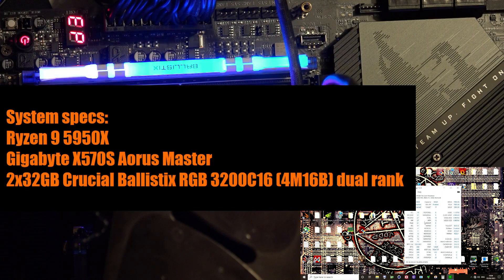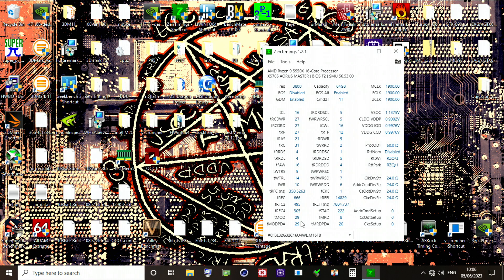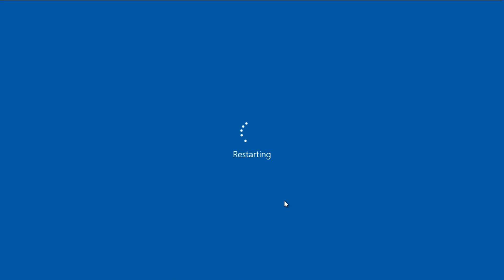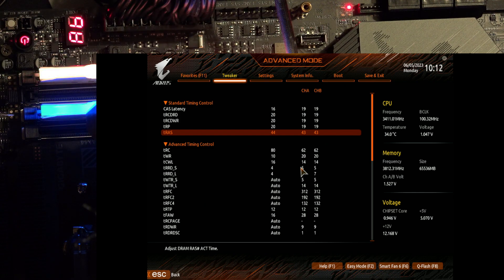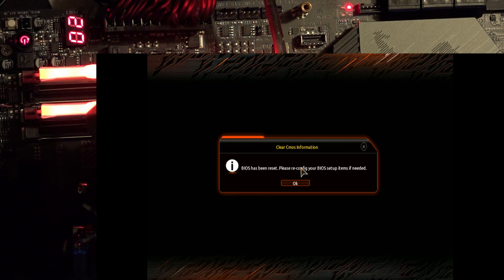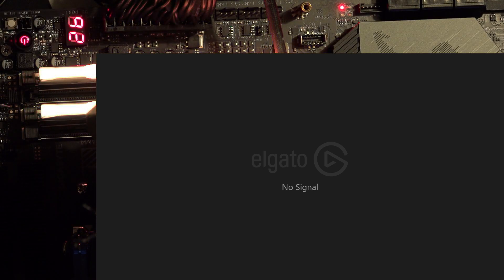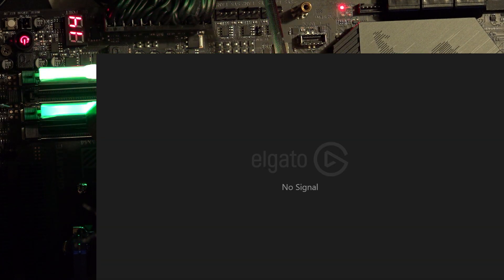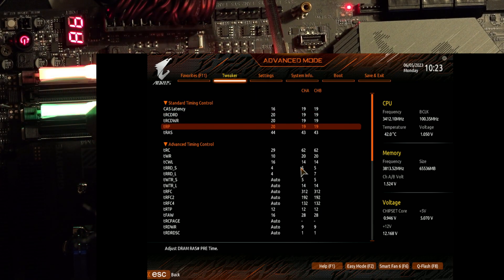RANT: A practical demonstration of tRAS and tRC DDR4 timings on Ryzen memory controllers.